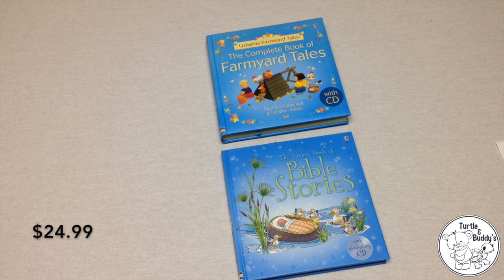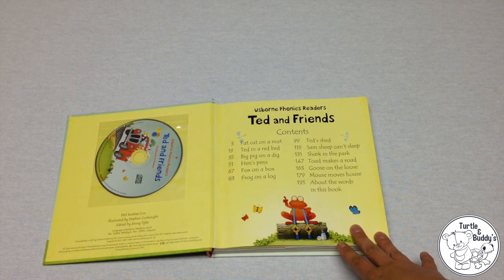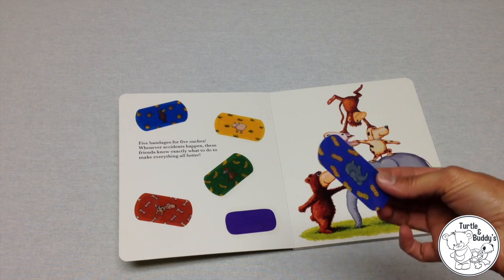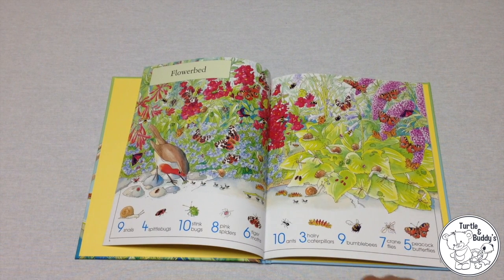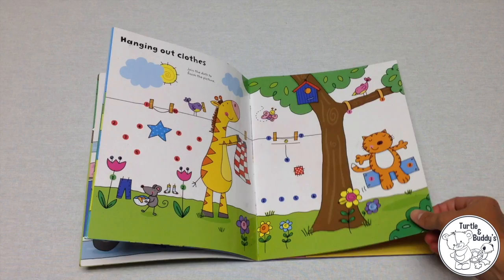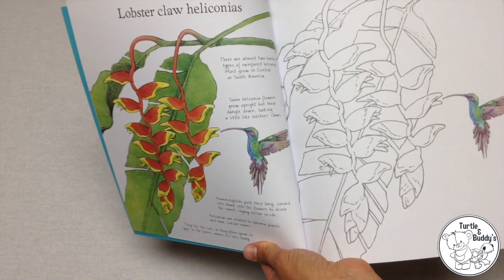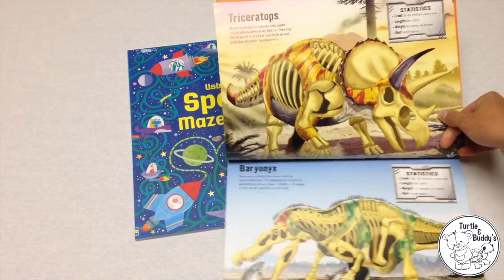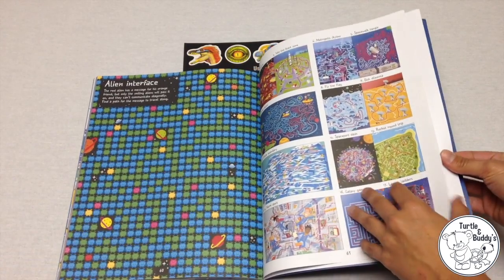Road Trip Ready Books from Usborne Books & More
These are my favorite books for the road. For my full list of road trip essentials, check out the full post here!